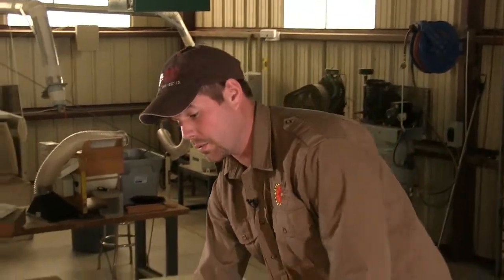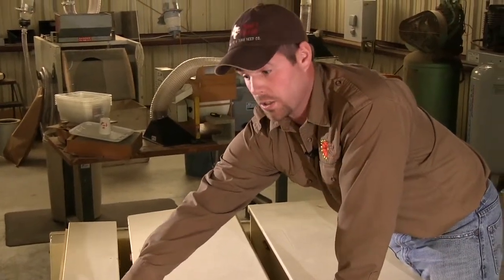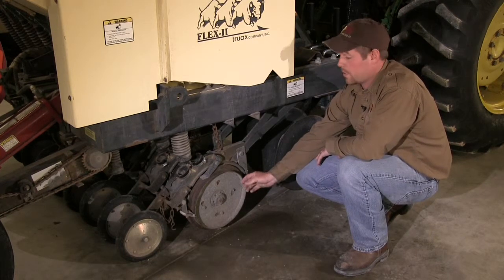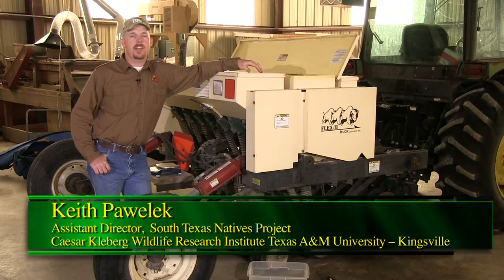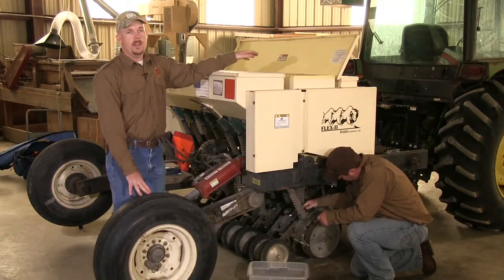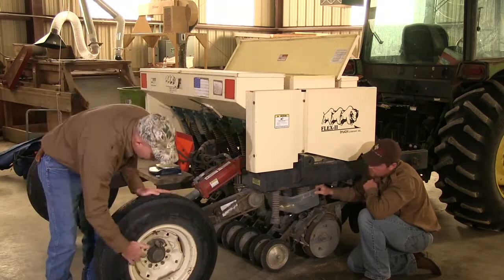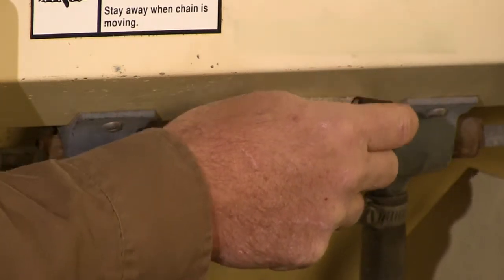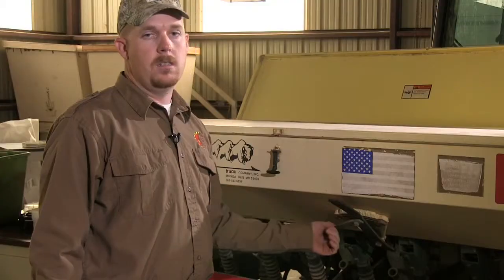Parts of a Seed Drill & Calibration (5 of 7)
Tony Falk and Keith Pawelek of South Texas Natives go through the different parts of a typical native seed drill and describe the steps necessary to properly calibrate the drill before seeding.  This is video 5 of 7 in the series.

This video series was produced by AgriLife Communications with a partnership between Texas A&M AgriLife Extension Service, Ecosystem Science and Management Department and South Texas Natives, Caesar Kleberg Wildlife Research Institute, Texas A&M University - Kingsville.